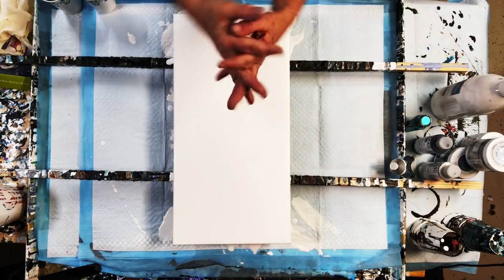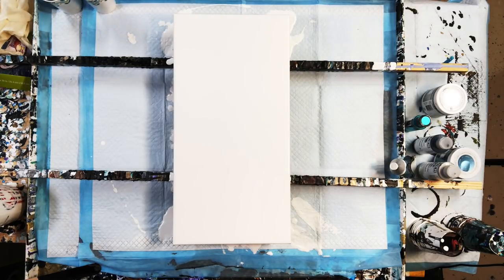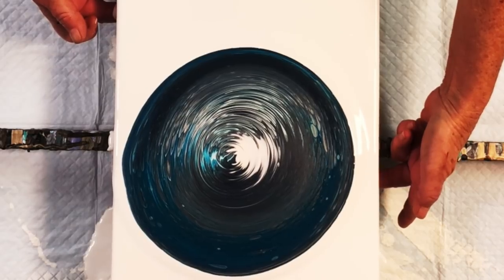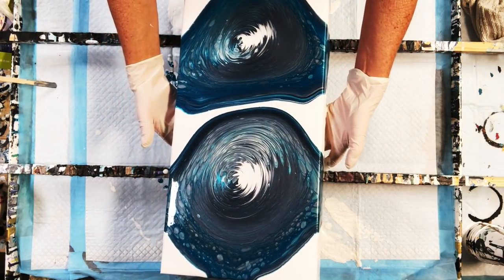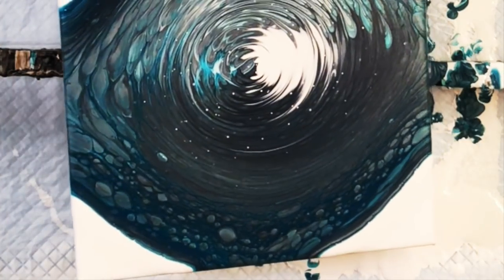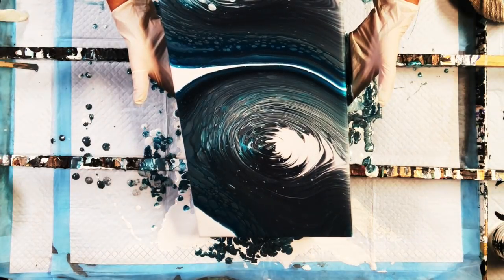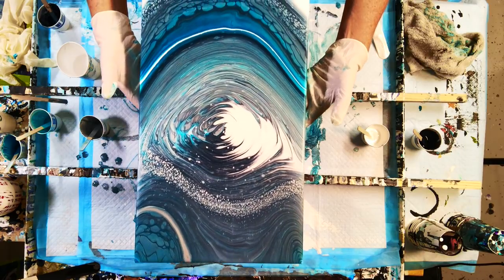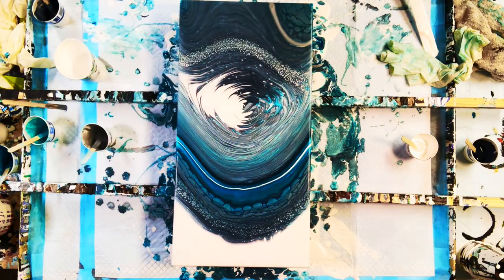Acrylic Pour Traveling Ring Pour "Getting my Blue's On Again"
COZ Creations demonstrations and techniques used  in this video include: Acrylic Ring Pour, Paint mixing, use of Negative Space